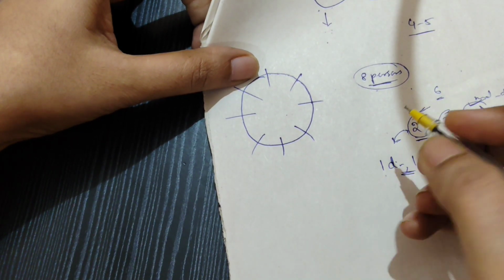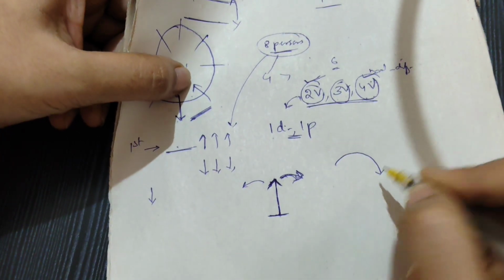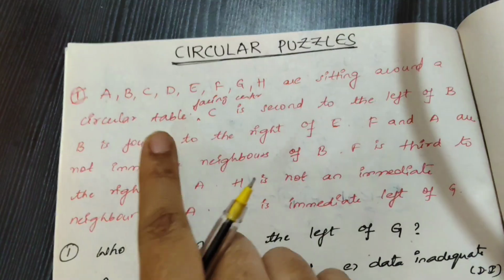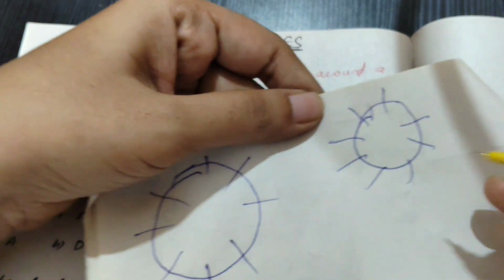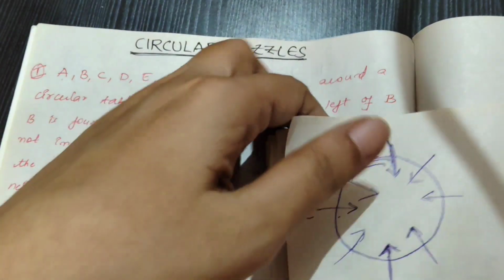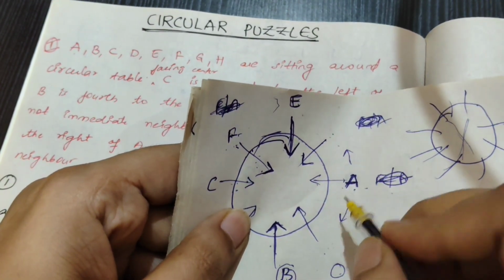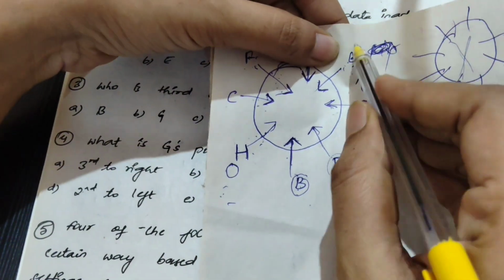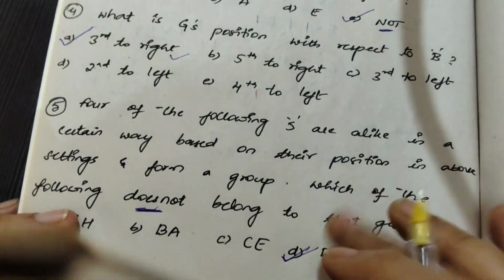🚨 Must watch Puzzles Circular arrangement useful for all upcoming Banking and Insurance Exams 🎯💯✍️✊